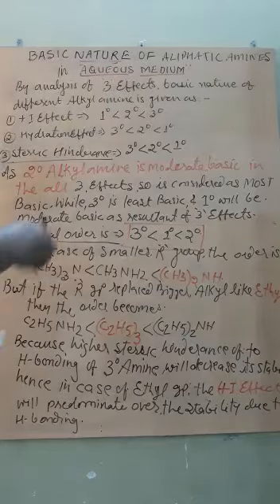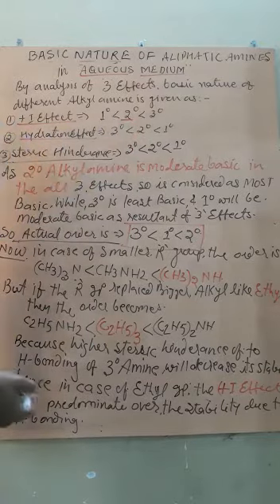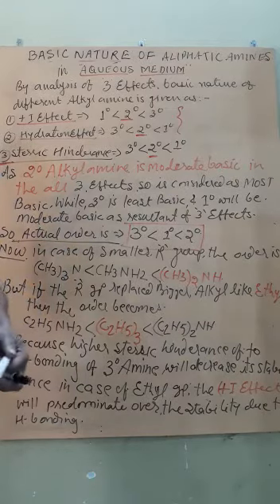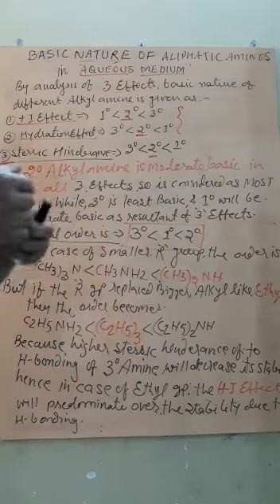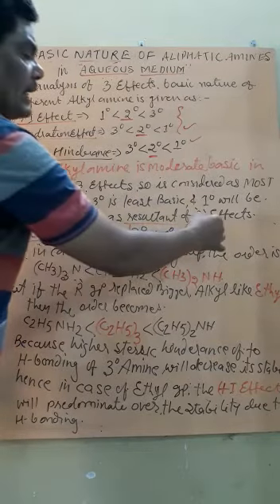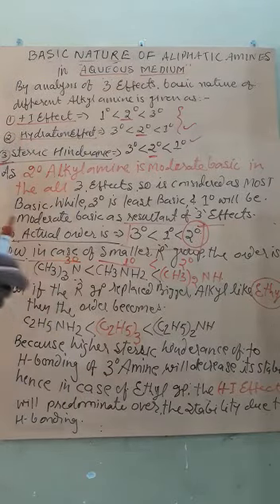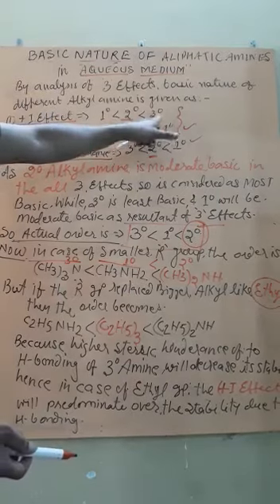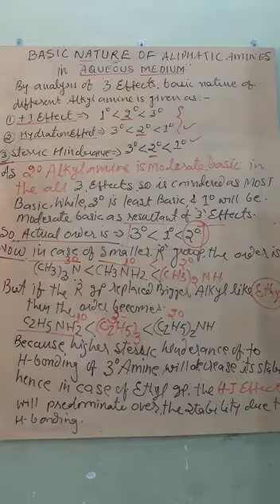Basic nature in AQUEOUS MEDIUM. 2.